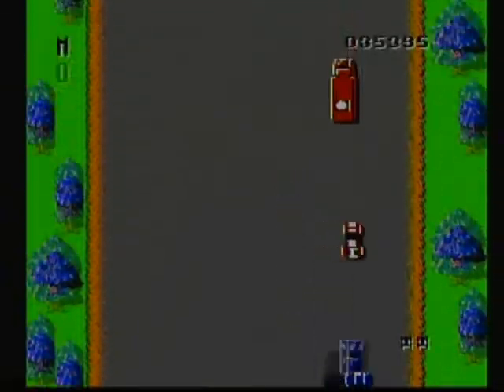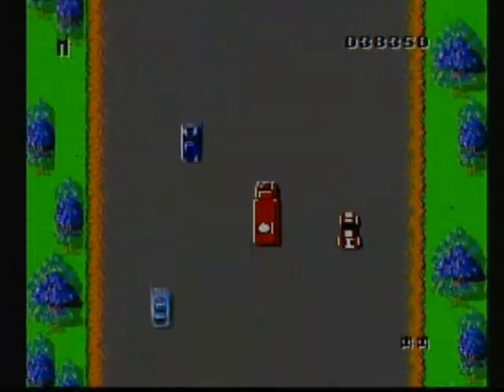Spy Hunter (NES) Spy Hunter challenge and Players guide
thanks for checking out my entry in the Spy Hunter challenge , ive added a pro tips players guide to help anyone else watching try to boost their score .